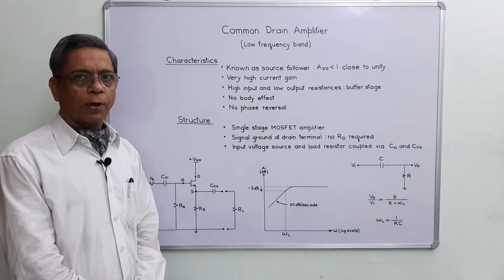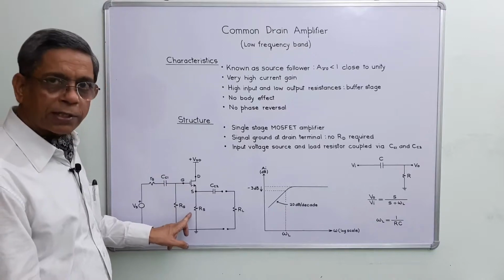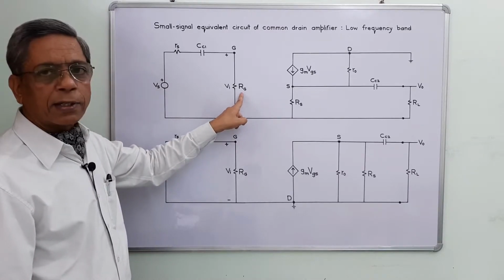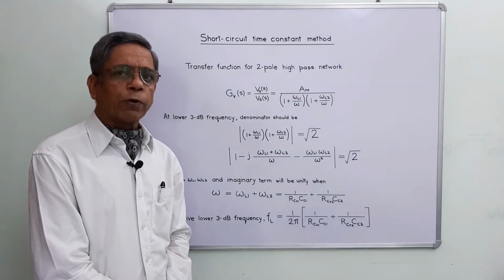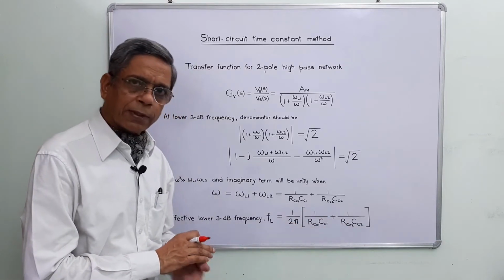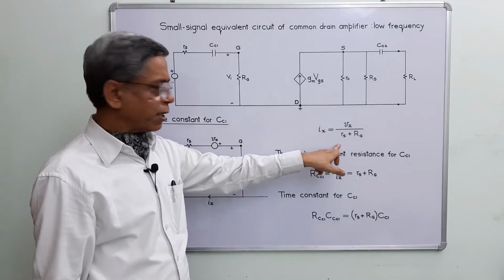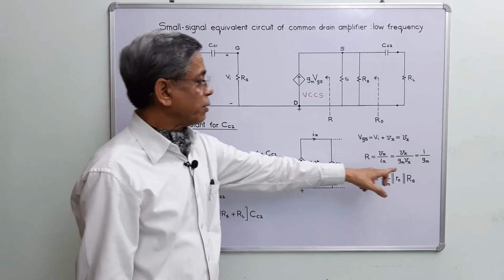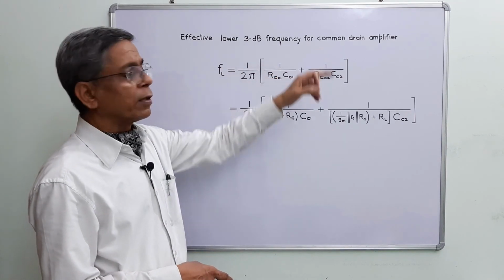MOSFET (Metal Oxide Semiconductor Field Effect Transistor) - Part 17 | GATE IES BTECH MTECH EXAMS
Lecture No. 17 : Common Drain Amplifier : Low Frequency Band

In this lecture, I have explained :

1. Characteristics of common drain amplifier
2. Circuit diagram of common drain amplifier
3. Performance of common drain amplifier at low frequency band
4. Small-signal equivalent circuit of common drain amplifier at low
    frequency band
5. Short-circuit time constant method for the determination of effective
    lower 3-dB frequency for common drain amplifier
6. Derivation of expression for effective lower 3-dB frequency for common
     drain  amplifier